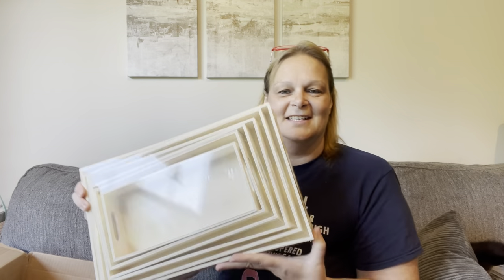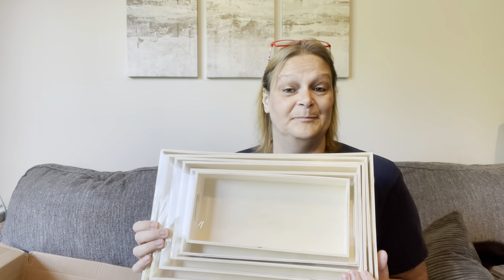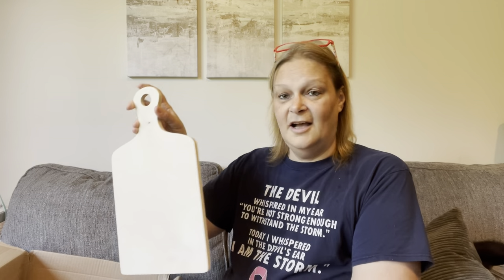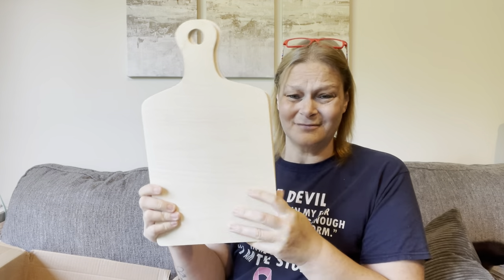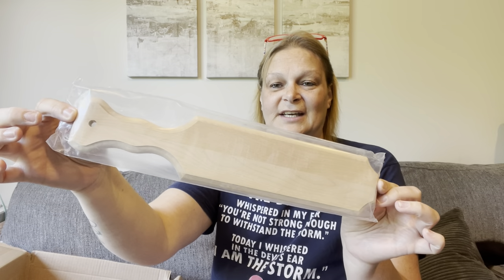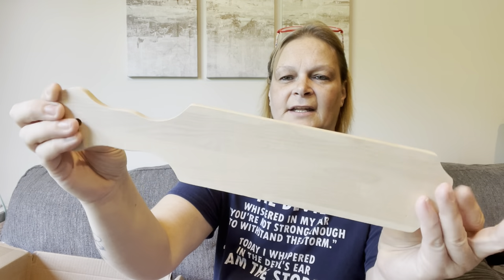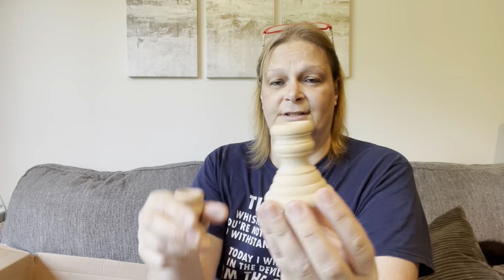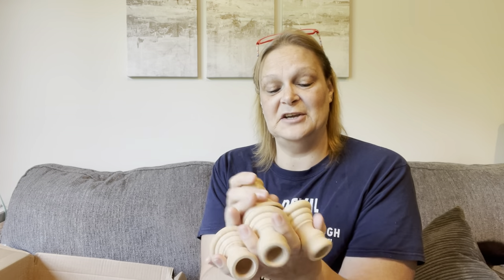Woodpeckers Crafts Unboxing | Wooden Craft Supplies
Hello everyone. Today I am opening a gift from WoodpeckersCrafts.com. I am a new Woodpeckers Crafts Ambassador and I wanted to share with you all what they sent to me to help me to continue to create beautiful projects to share with you and to hopefully grow my channel. Thank you so much Woodpeckers Crafts!